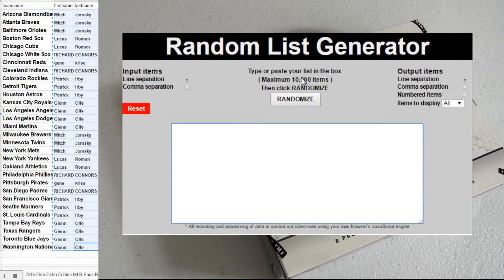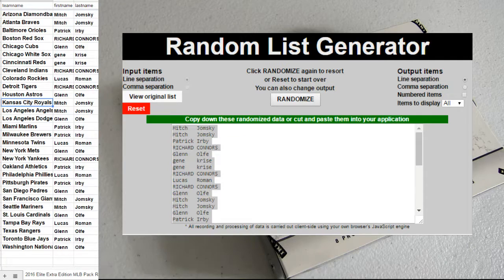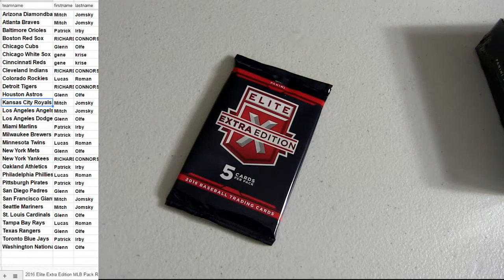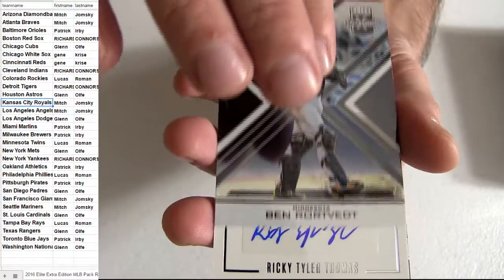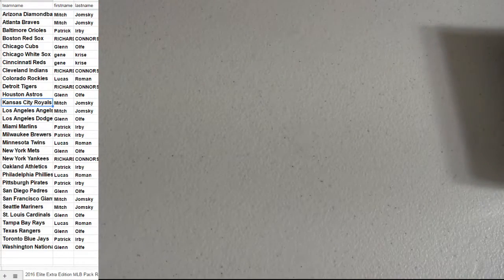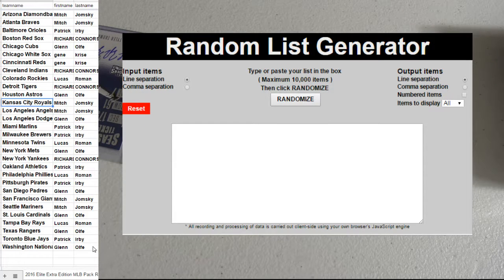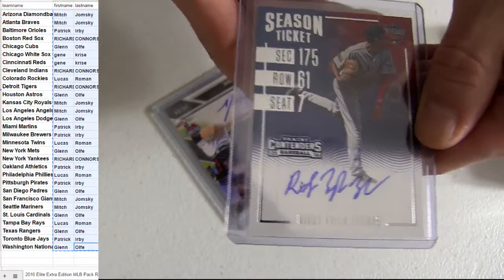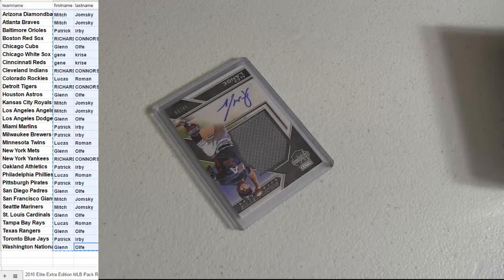16 Elite Extra MLB #23